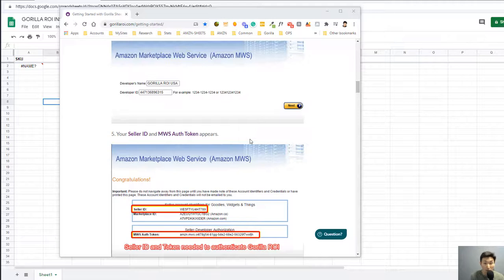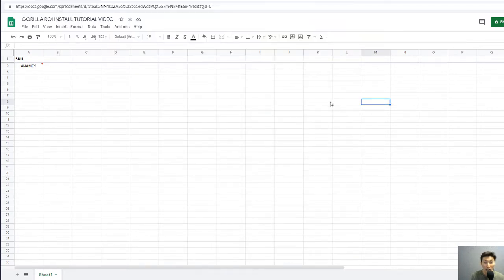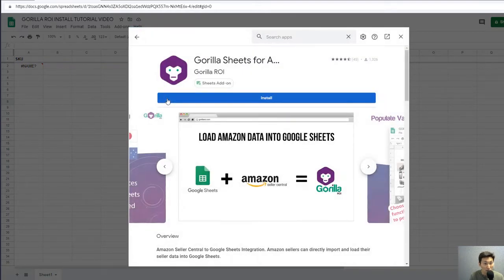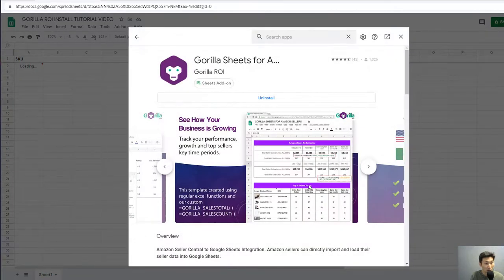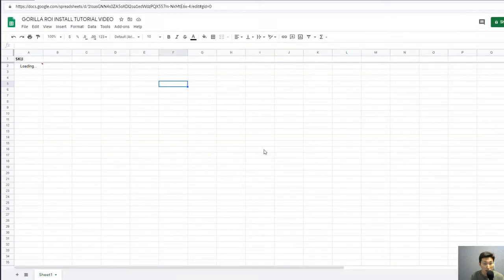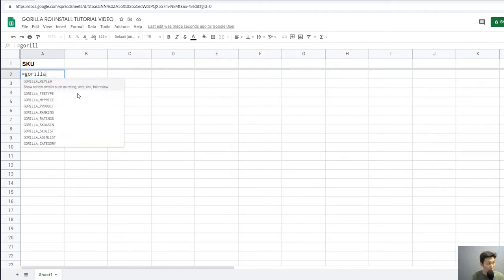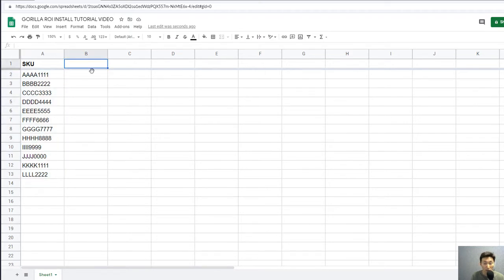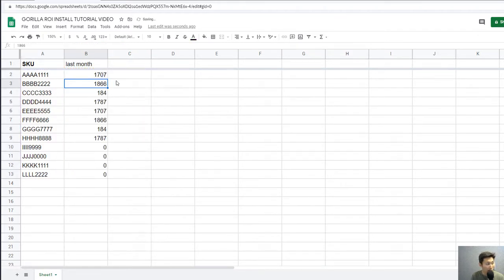How to install Gorilla ROI addon for Amazon seller central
1. Add Gorilla ROI as a third party app in your seller central account
2. Get seller ID and auth token
3. Install the Google Sheets addon (use incognito mode to get past Google Cache if your seller ID does not save)
4. Activate the addon and enter your seller ID and auth token
5. Wait for the data import process (takes several hours or more depending on your amazon account size)
6. Test it out. In the spreadsheet type =GORILLA_SKULIST() or =GORILLA_ASINLIST()

Timecodes

0:00 Intro and reminders
0:13 Amazon MWS Developer ID update
0:30 Add-on Installation
1:25 Adding SellerID
2:22 Account testing